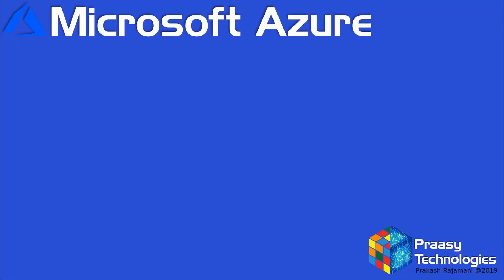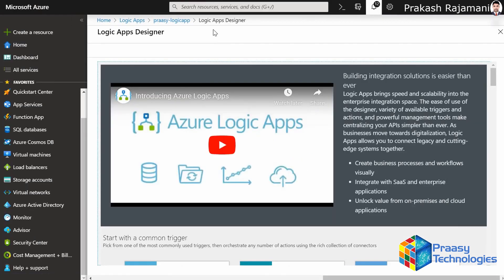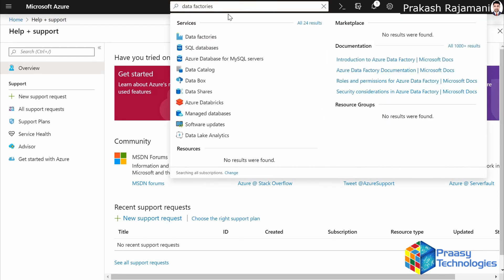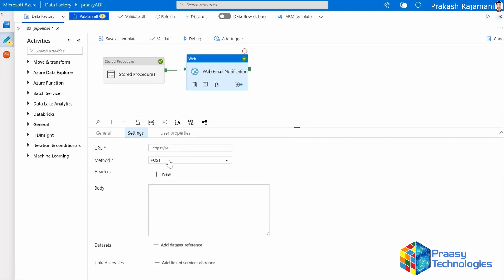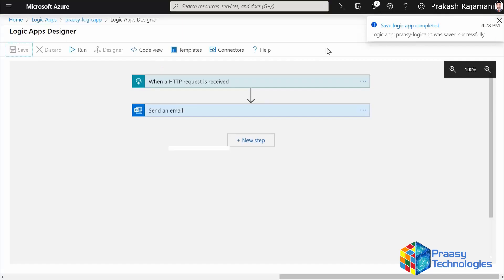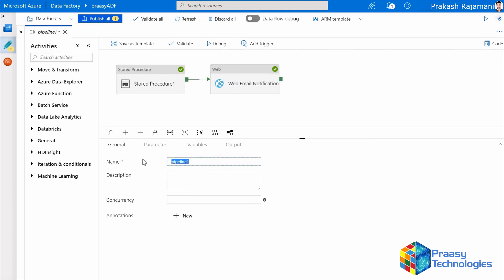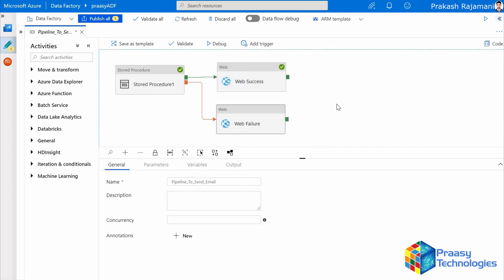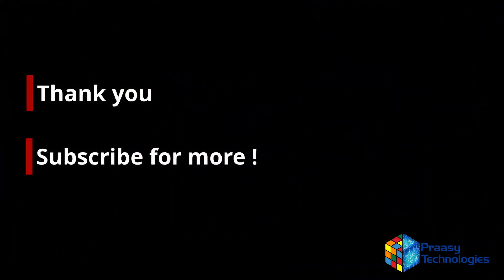Azure Logic Apps | Azure Email Notification from Data Factory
Welcome to Praasy Technologies

This video session explains and provides a full demo about
 1) What is Logic Apps?
 2) How to create a Logic App?
 3) How to Send Success/Failure Email Notifications from Azure Data Factory using Web Activity?

External Links discussed inside the Video

Jason Script used in HTTP REQUEST
     "properties": {
         "DataFactoryName": {
             "type": "string"
         "Message": {
             "type": "string"
         "PipelineName": {
             "type": "string"

Message Script used in the BODY of Web Activity in the Pipeline
 {"Message":"Hi All,
 The pipeline completed successfully
 Thanks,
 Praasy Technologies
 \n\n"
 ,"DataFactoryName": "@{pipeline().DataFactory}"
 ,"PipelineName": "@{pipeline().Pipeline}"

Prakash Rajamani
Azure Senior Data Engineer
Bangalore
India